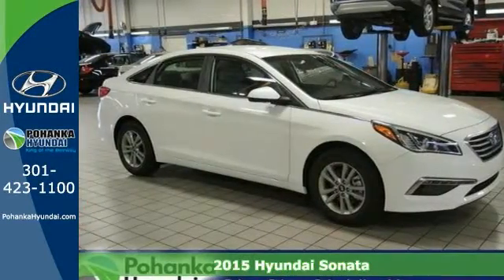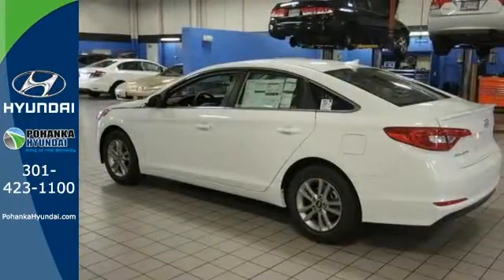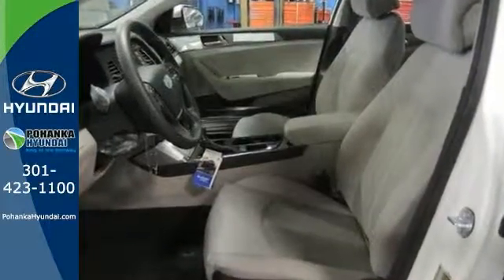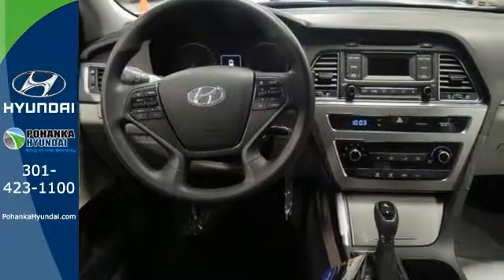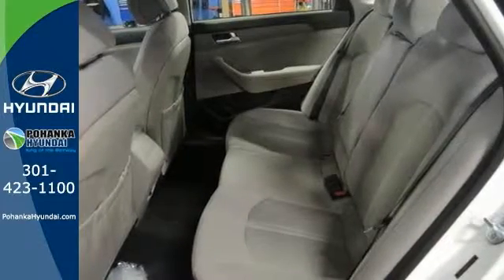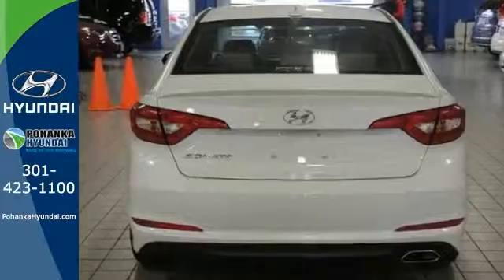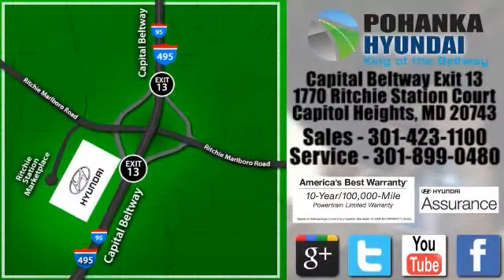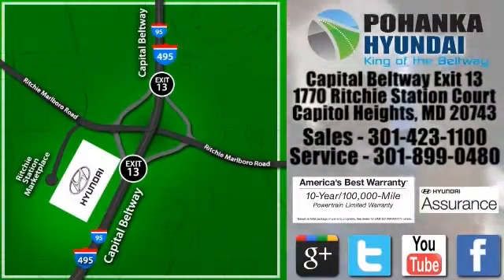2015 Hyundai Sonata Capitol Heights MD Washington-DC, MD FFH146104 - SOLD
Year: 2015
Make: Hyundai
Model: Sonata
Trim: SE
Engine: 2.4L I4 DGI DOHC 16V PZEV 185hp
Transmission: 6-Speed Automatic with Shiftronic
Color: Gray
Stock #: FFH146104
VIN: 5NPE24AF8FH146104

Address:
1770 Ritchie Station Court